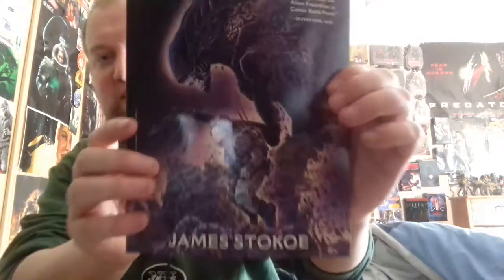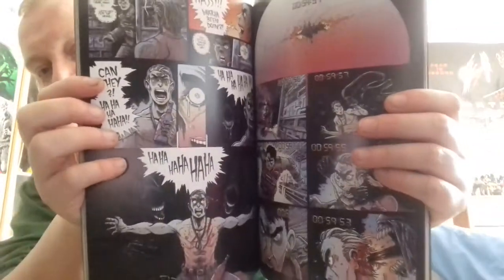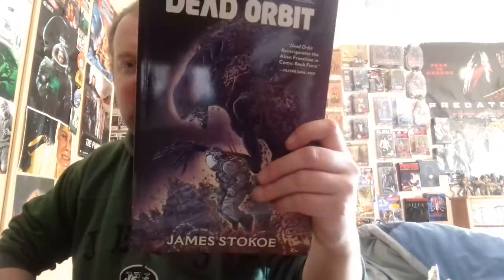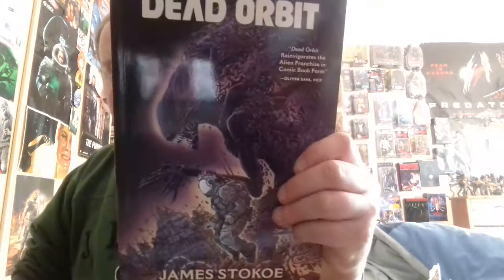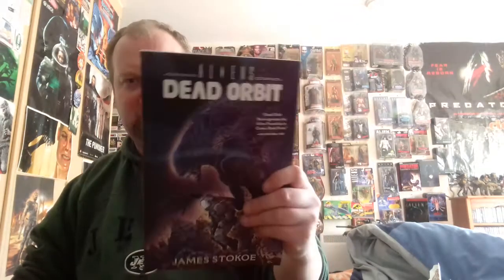Suprise mail....big box, small package!